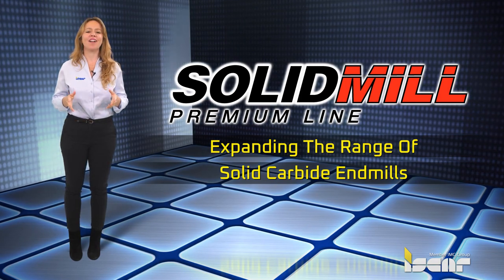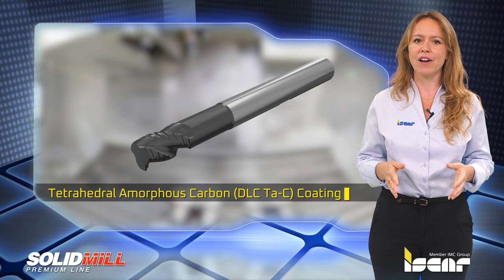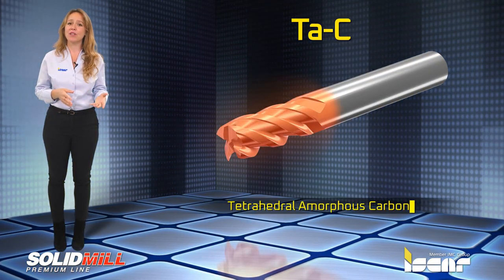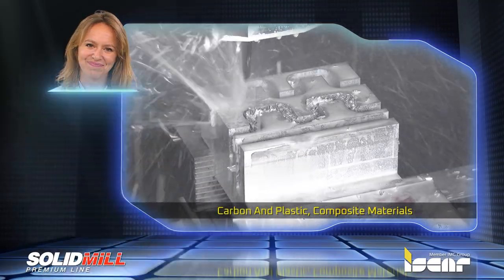ISCAR TECH TALK- ISCAR's 3-Flute Series for Machining Aluminum and Non-Ferrous Materials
ISCAR has expanded its SOLID line with a new 3-flute series for machining aluminum and other non-ferrous materials.

The new endmills are designed with a 45° flute, wiper flat on the face end, controlled land and polished flutes that provide fluent chip evacuation, a smooth cut, and superb surface finish.

The tools are coated with Ta-C (Tetrahedral Amorphous Carbon) diamond like coating, also known as DLC coating. Ta-C is considered the superior type among the different DLC forms and therefore provides desirable qualities such as hardness, wear-resistance, and slickness, which significantly prolongs tool life and diminishes chip jamming.

Properties that are ideal for machining non-ferrous materials are;
- Aluminum and Aluminum alloys with up to 12% Si content
- Copper, Bronze, Silver, Gold, and Platinum
- Carbon and plastic
- and Composite

The new SOLID line comprises a square endmill with a sharp cutting edge,  a Ball nose, and Bullnose.

This unique new line is suitable for HEM toolpaths with up to a 20% stepover in roughing, semi-finishing and finishing toolpaths, and can perform a ramp-down of up to 3 degrees.

Please be reminded to download the ISCAR World app which features the revolutionary NEO-ITA for achieving optimal machining results.

e- Learning - Become an Expert in the Metal Cutting Industry, Discover our Courses: